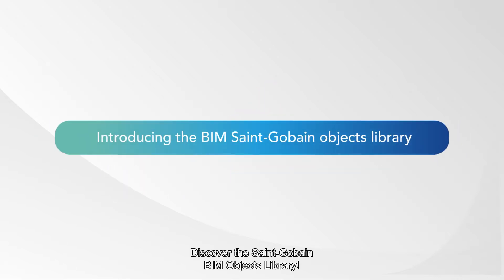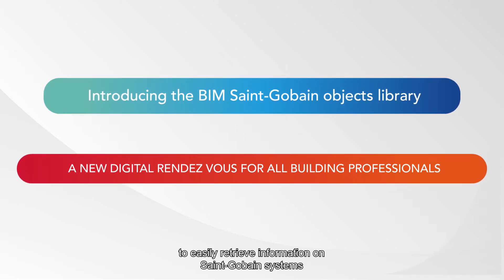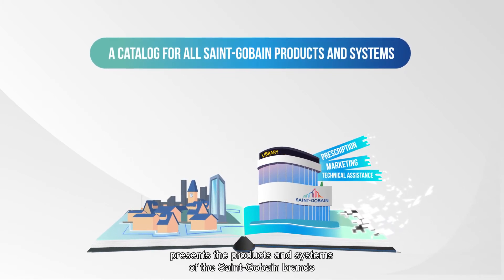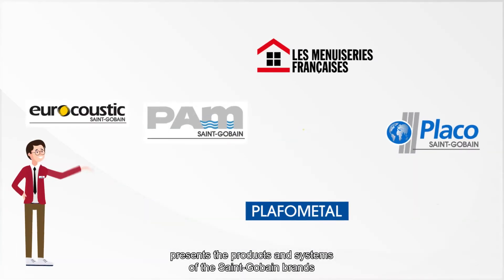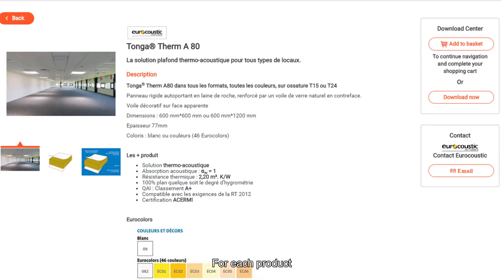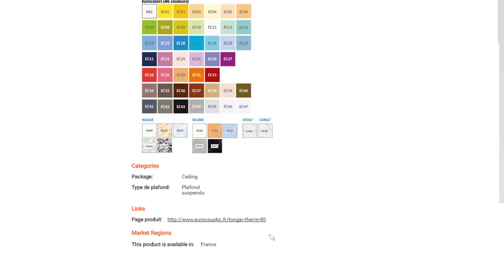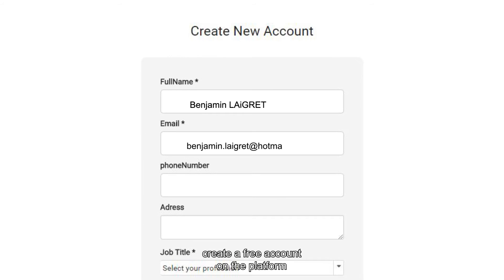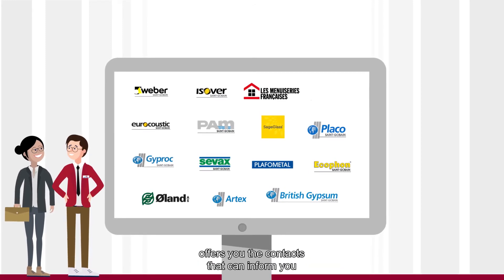Discover the Saint-Gobain BIM objects Library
Saint-Gobain is launching its BIM objects library in order to share BIM data of products and systems. Discover the main functionalities of the library, a free platform for sharing data.